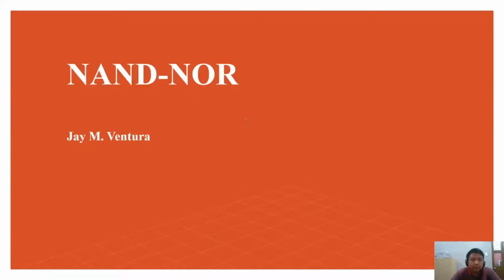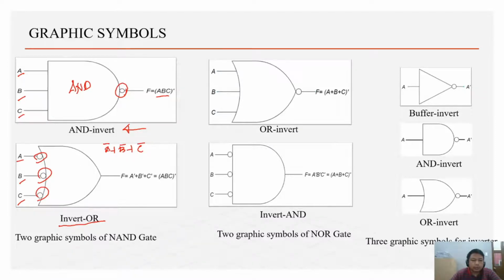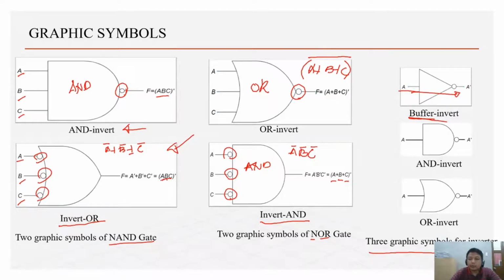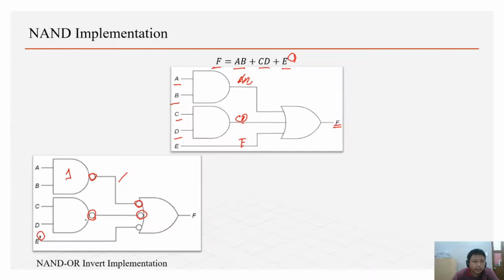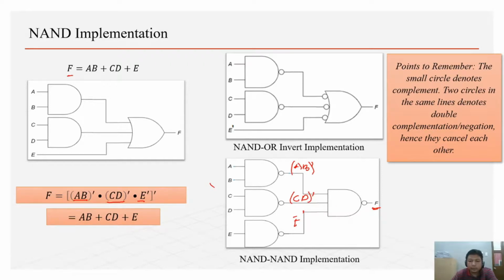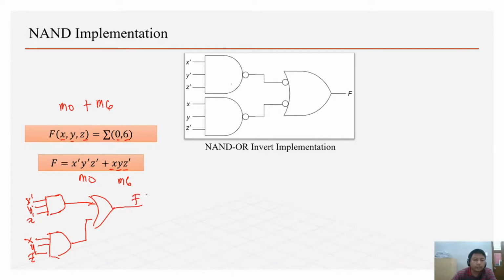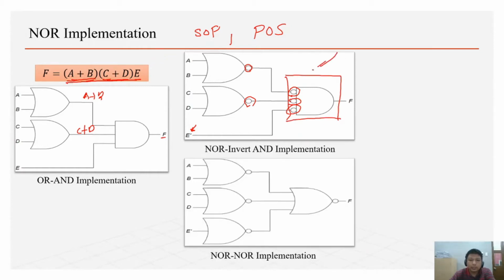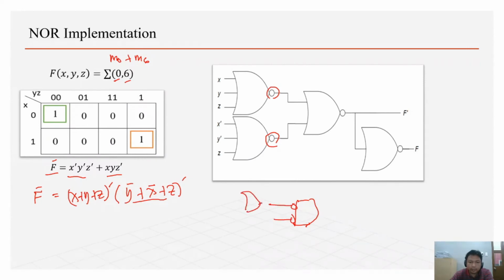NAND and NOR Implementation